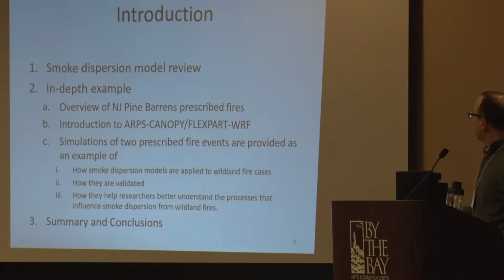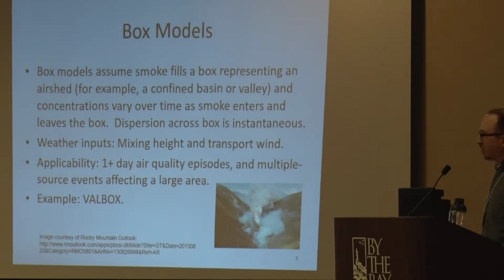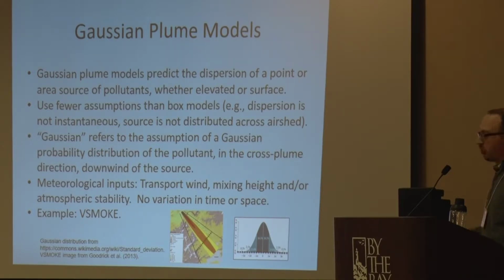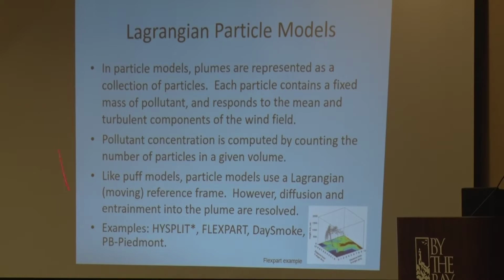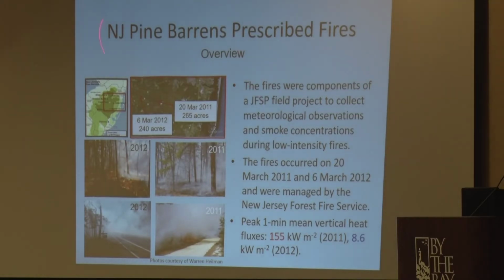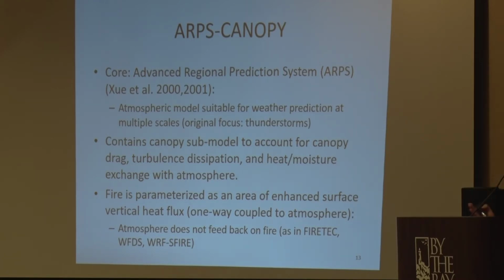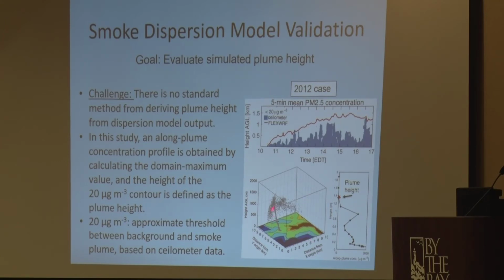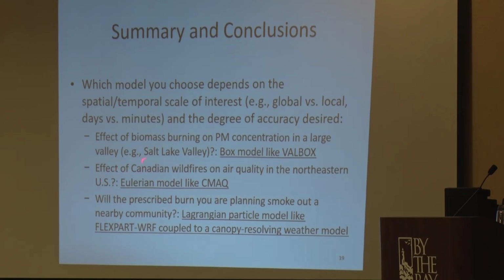Mike Keifer - Igniting Exchange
Smoke Dispersion Modeling: A Brief Review. Mike Kiefer, Michigan State University.